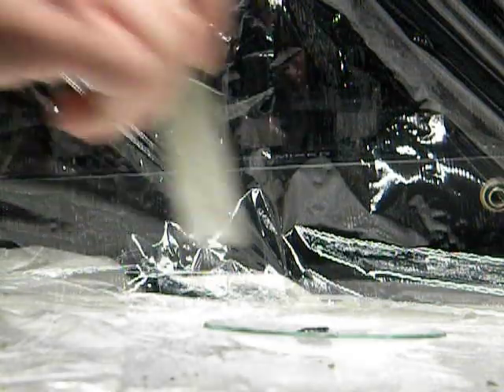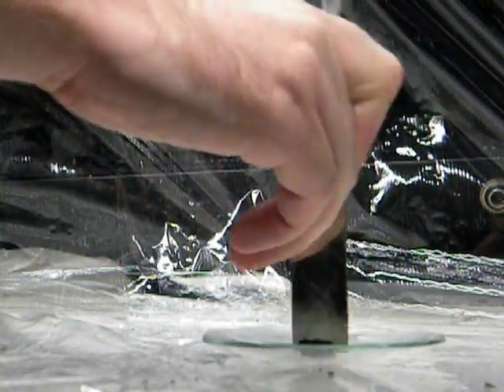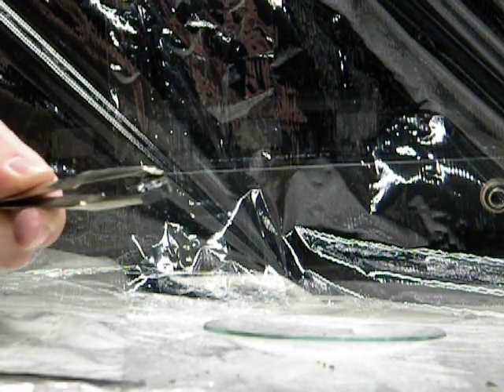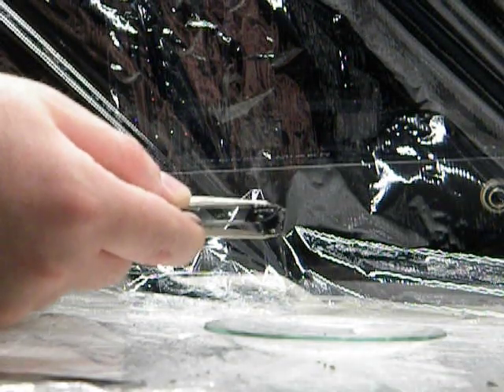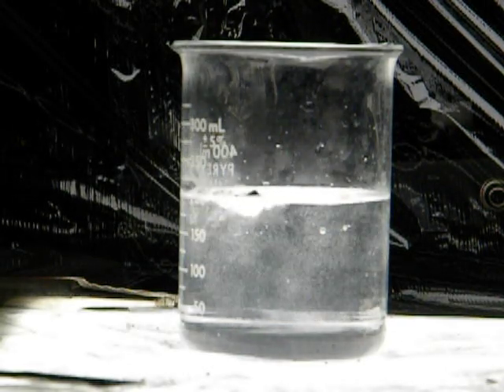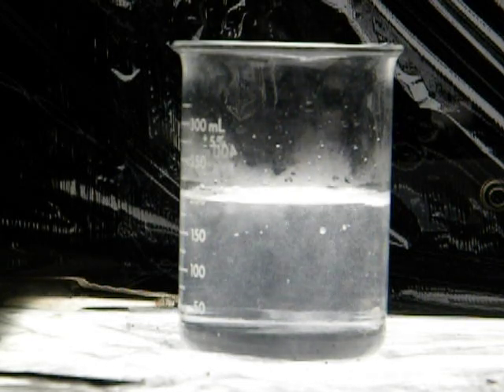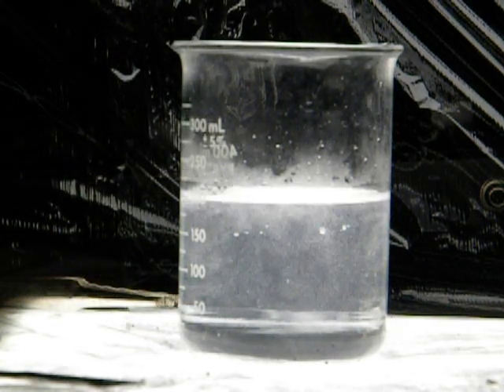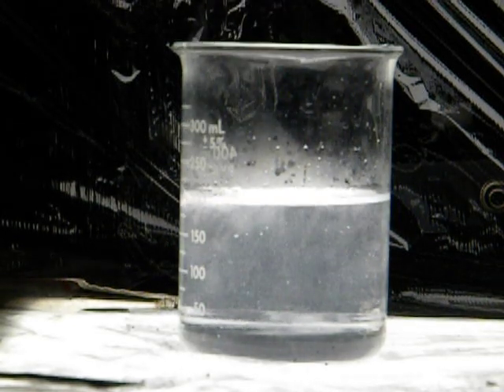Lithium Reacts with Water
This is part of a demonstration series I preform where we compare the reactivities of some alkaline earth and alkali metals to one another by reacting each with water.